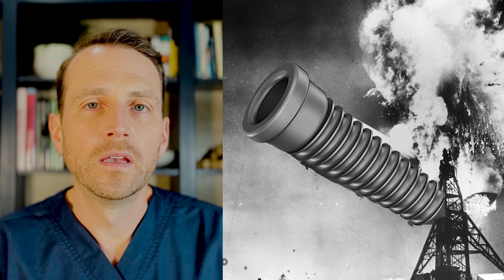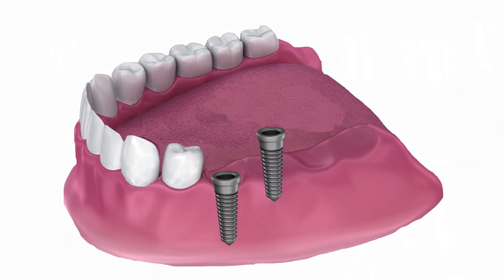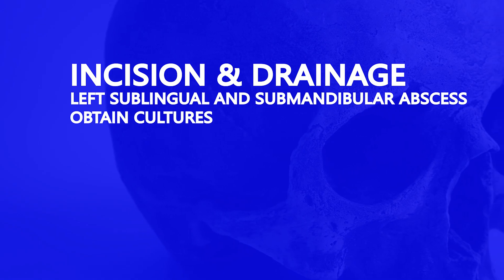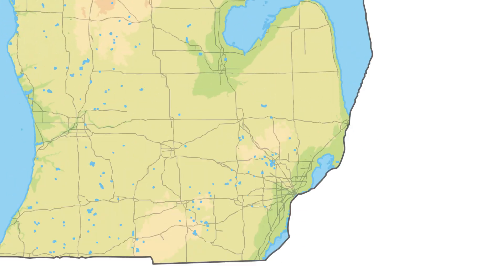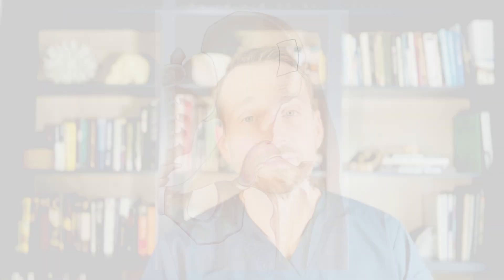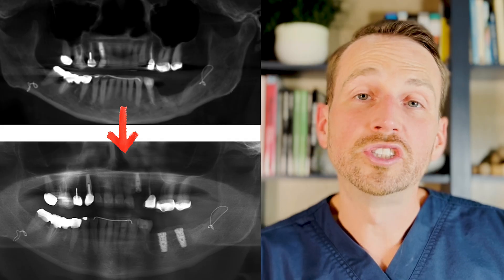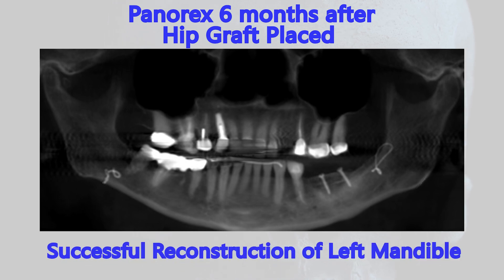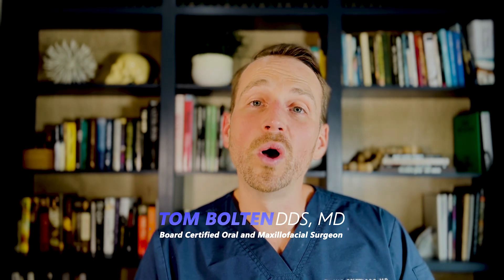THE DENTAL IMPLANT DISASTER